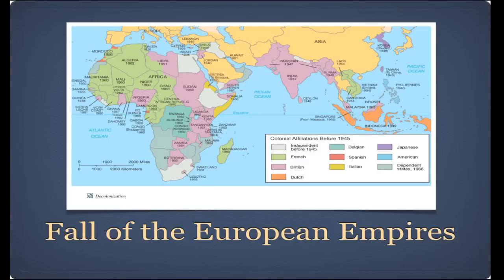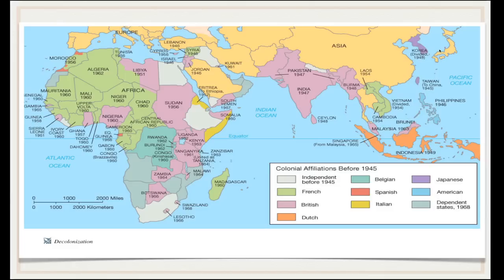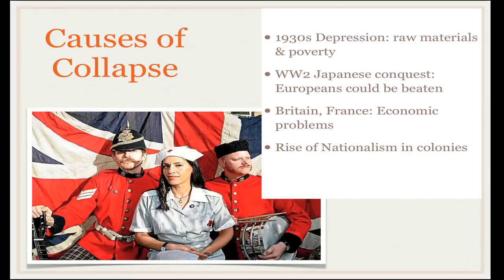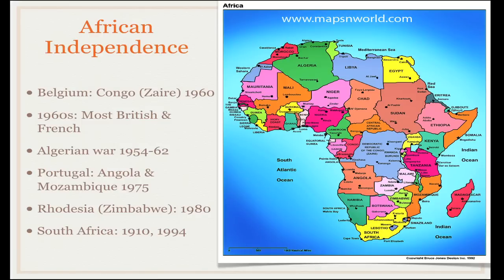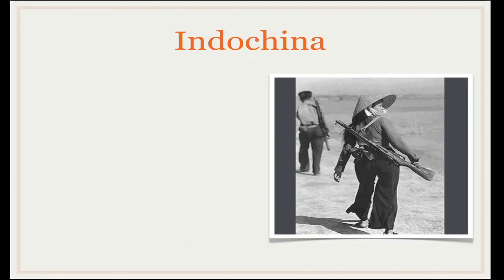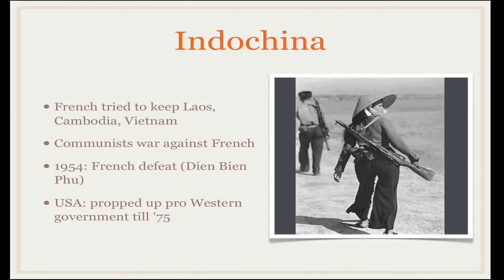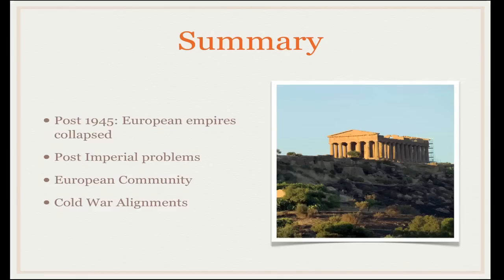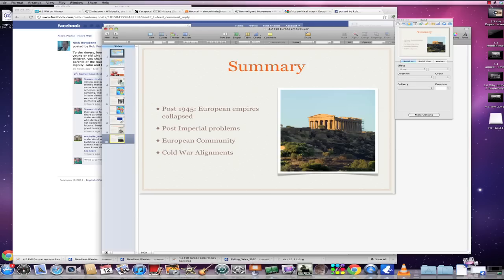1: GCSE History - Fall of European Empires & the Cold War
Test your knowledge of this topic with an interactive game